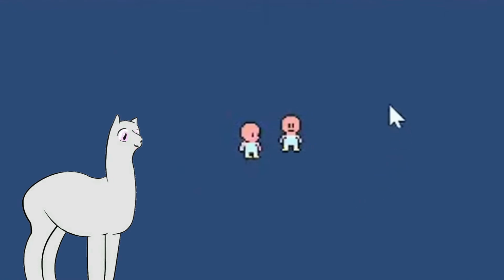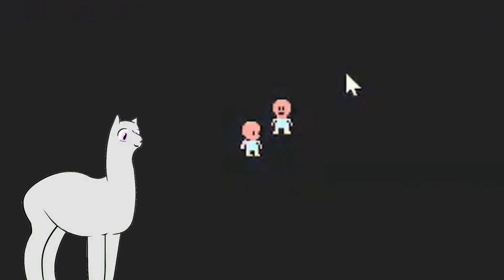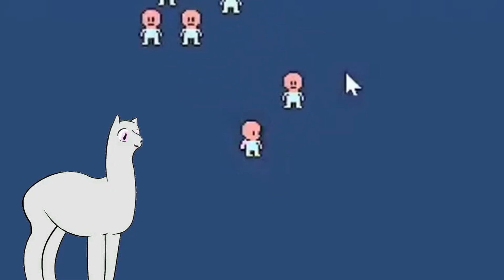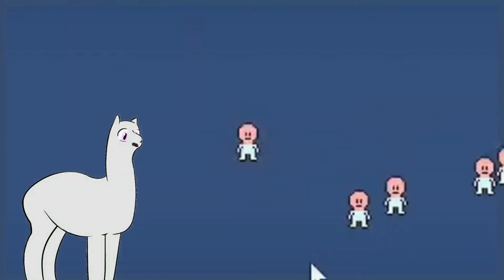Making a game in 48 hours! - GMTK Game Jam 2020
On the 10th of July - 12th of July I competed in the gmtk game jam 2020.
This video is a devlog of how i created my game "Lost Control" in 48 hours.